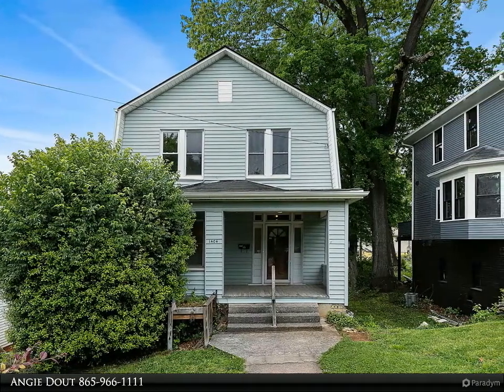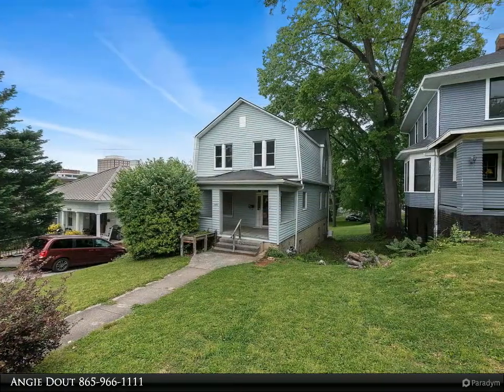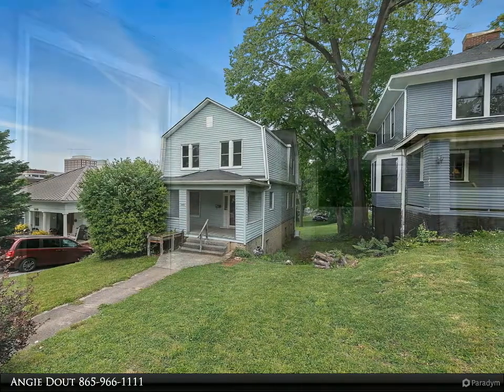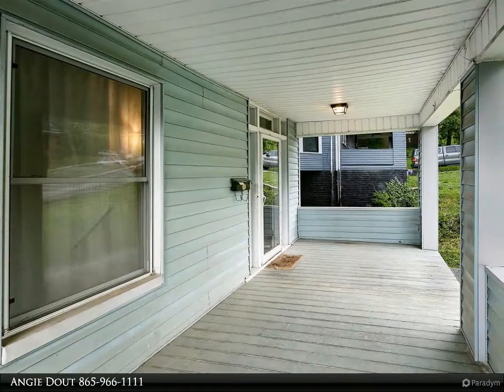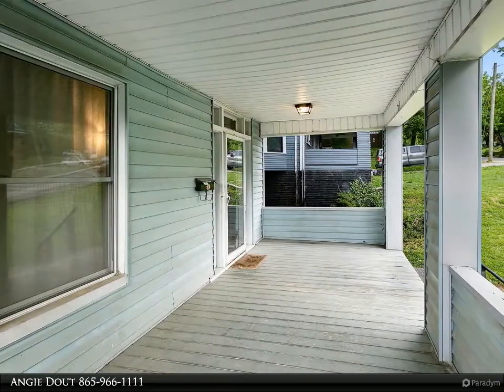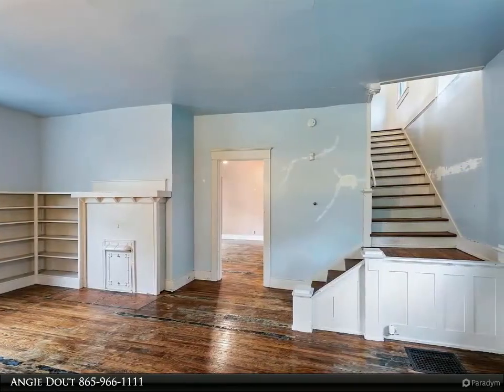Coldwell Banker Wallace - 1404 Kenyon St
You do not want to miss this 1920's Victorian in Historic Old North Knoxville! Just minutes from University of Tennessee and downtown Knoxville. This home features 3 bedrooms, 2 baths plus an office! Original built ins in the dining room and 4 fireplaces! Great potential in this home to add your own personal touches.Victorian house in a historic district. Updates include gas furnace replaced 3 years ago. Roof, plumbing and water heater all updated in 2014. Updates include HVAC and Furnace in 2018, Plumbing, water heater and roof in 2014, and new gutters in 2019!

2 full bath

Angie Dout
Coldwell Banker Wallace